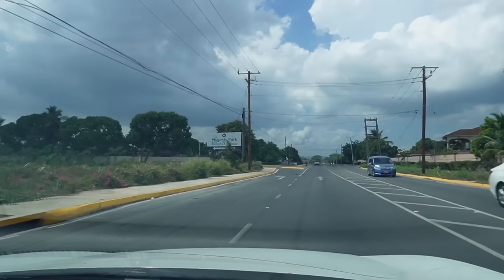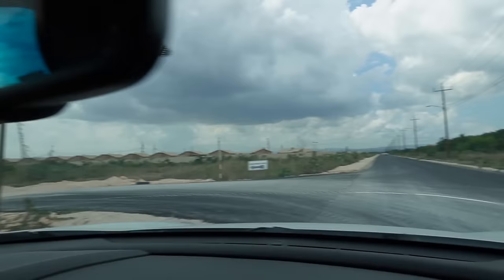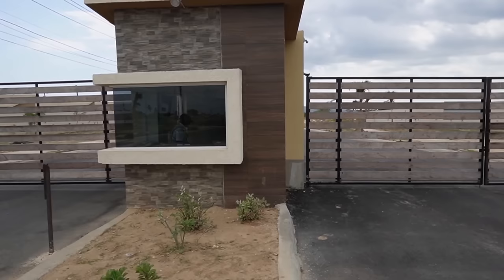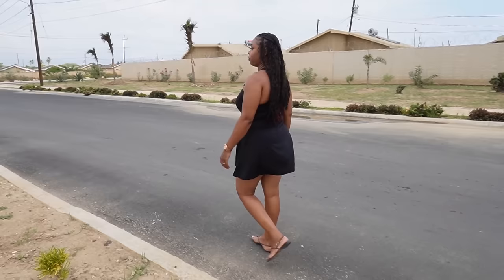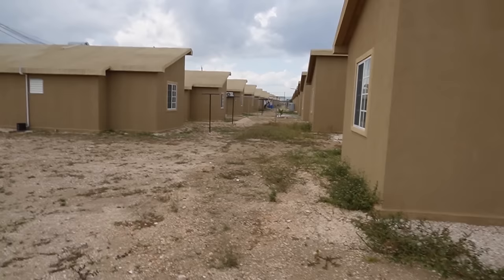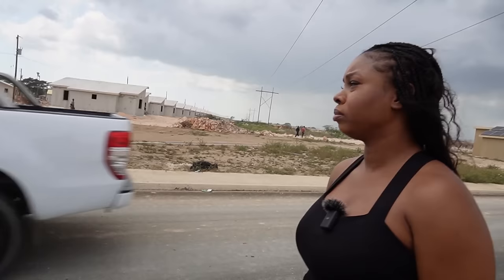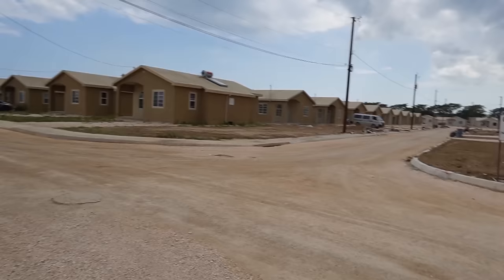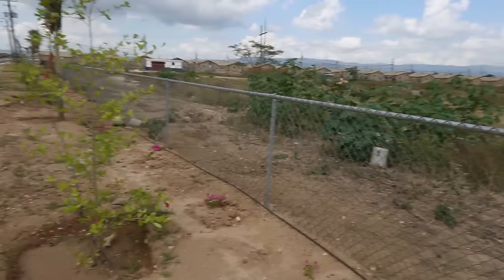Tour of Phoenix Park Village II / New phases for Sale $16,000,000